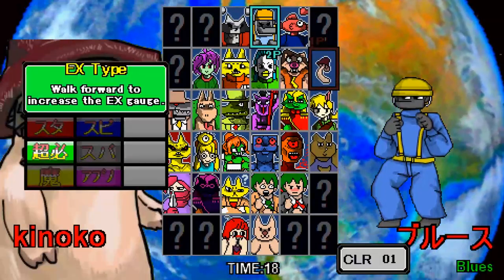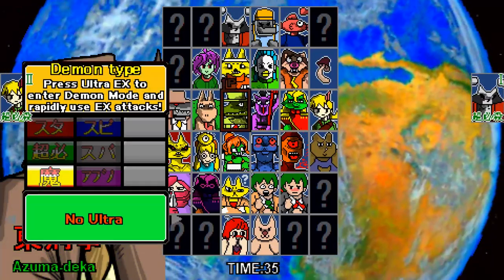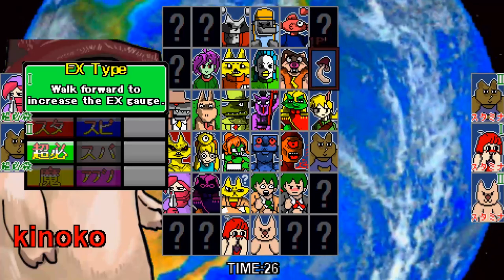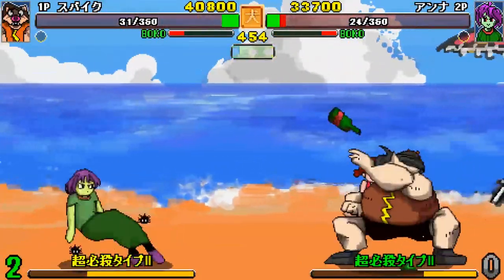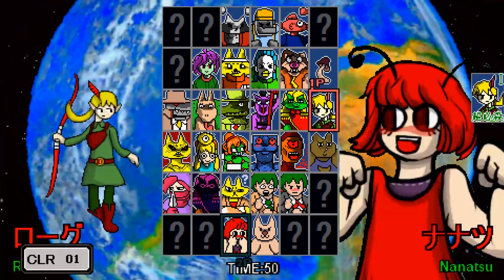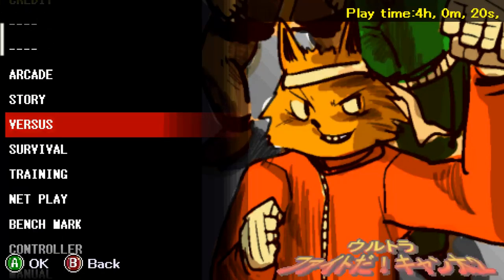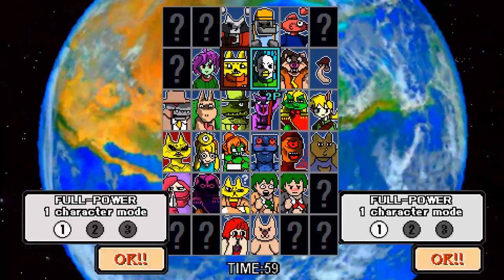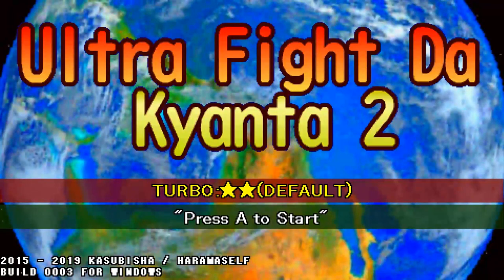Hot Blooded Hearts!~Ultra Fight Da Kyanta 2: an assault on common sense (in a good way)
VOLUME WARNING FOR THIS ENTIRE THING
Josh (@joshez_ ) jump right into the wastes and find what just might be the second coming of Dong Dong Never Die.